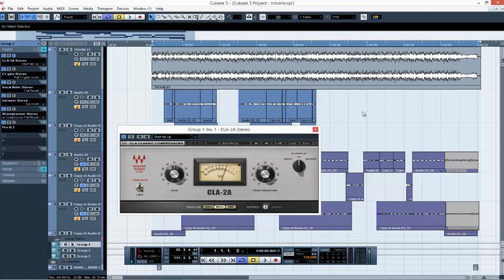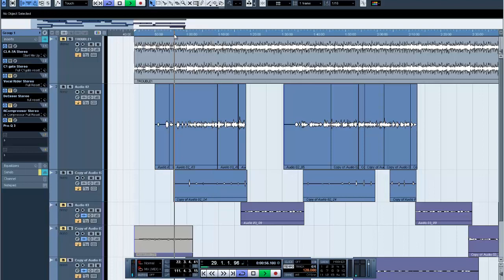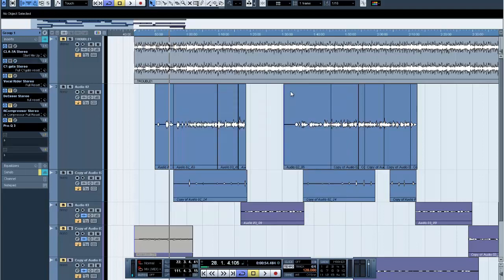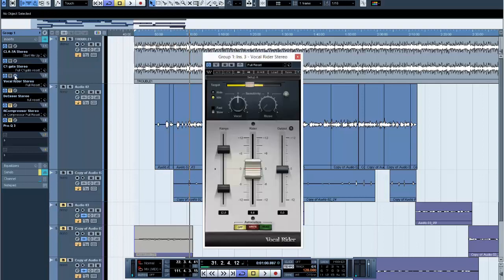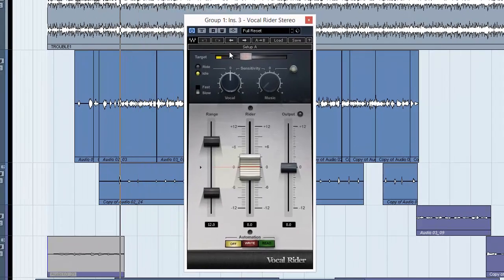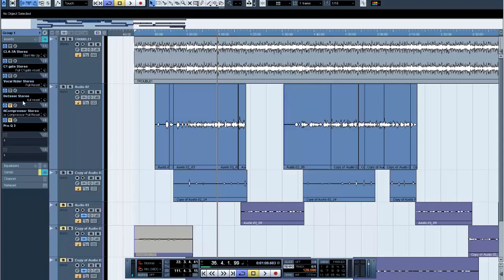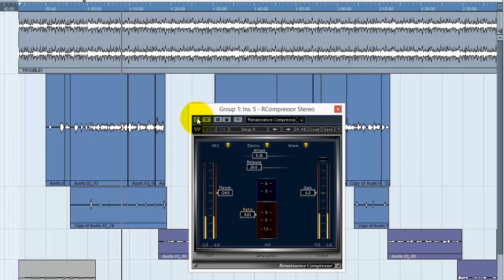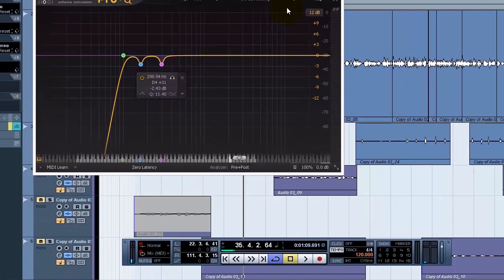mixing vocals in cubase to sit properly in the beat (Mixing tutorial for begginers)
mixing vocals in cubase to sit properly in the beat.  This video teaches you mixing vocals techniques in cubase to make your vocals sit properly in your beat. mixing tutorial for beginners